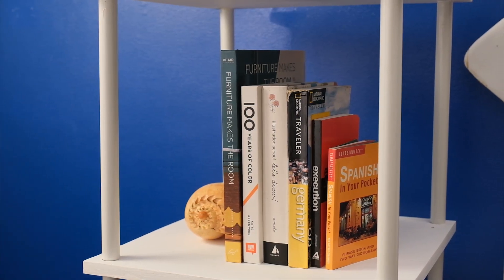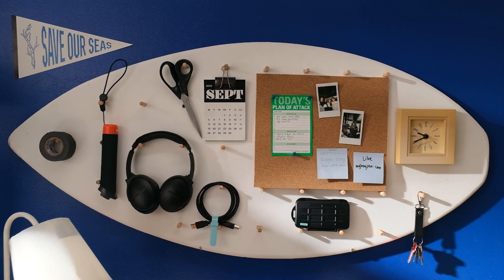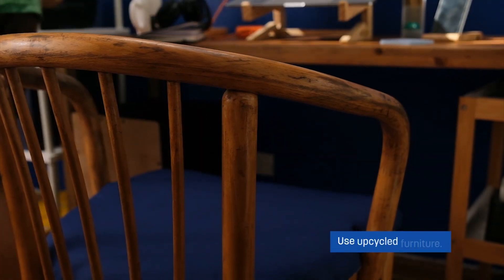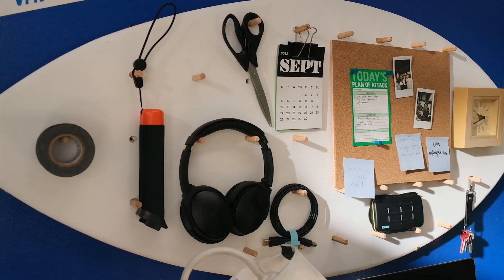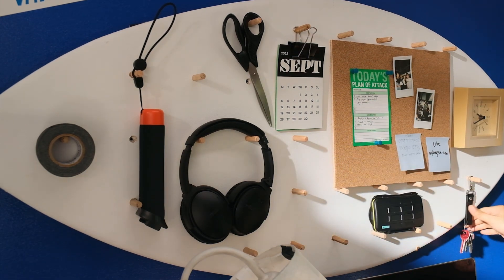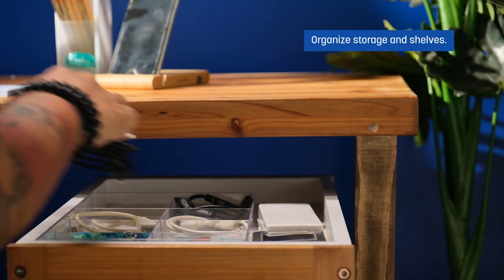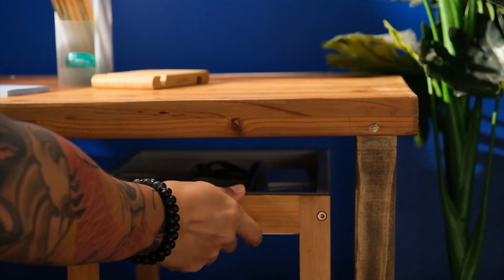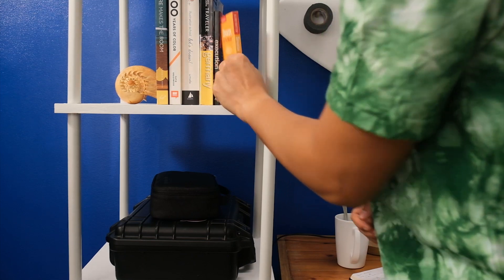STYLISH SPACES Surf’s Up!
STYLISH SPACES
Surf’s Up!

Feel like you’re beachside even while you’re working.